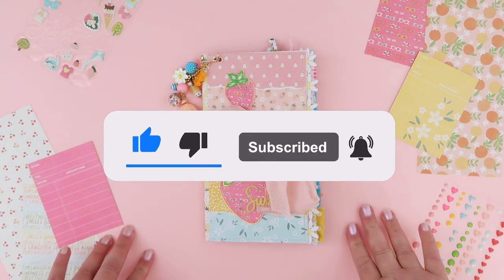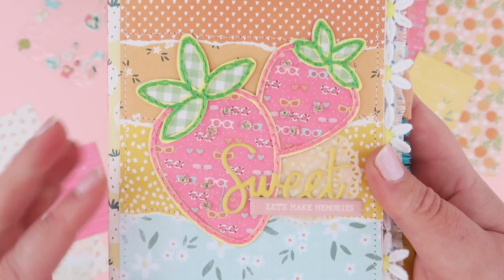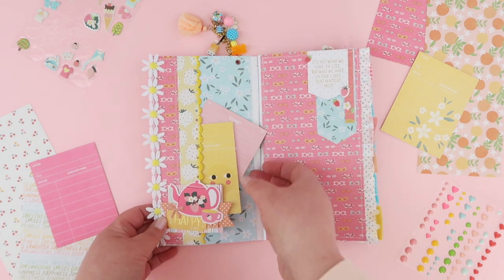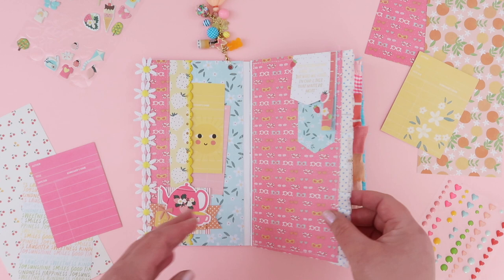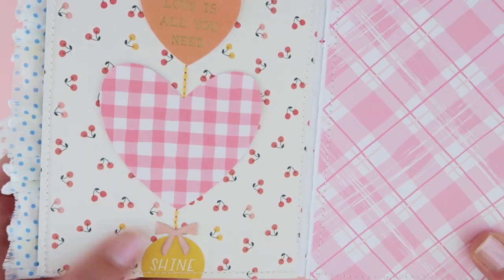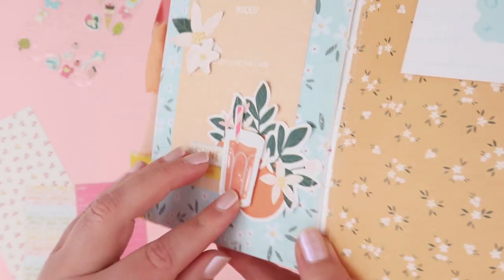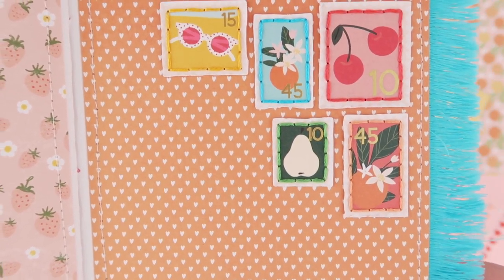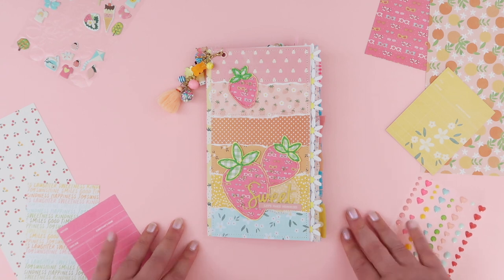Traveler's Notebook Flip-Through // Sweet Sunshine // Rosie's Studio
Today I'm sharing a flip-through of a Traveler's Notebook I made to document some of my Summer memories using the SWEET SUNSHINE collection from Rosie's Studio. Enjoy!

Like what you see? Become my Patron for only $10 a month and access weekly videos, monthly live streams and a back catalogue of over 100 ad-free videos! I'd love you to join me!

MY MOST USED SUPPLIES:
Printer: Canon Pixma MG3560
Photo Paper: Canon Photo Glossy II
Printables Paper: Canon Matte Photo Paper